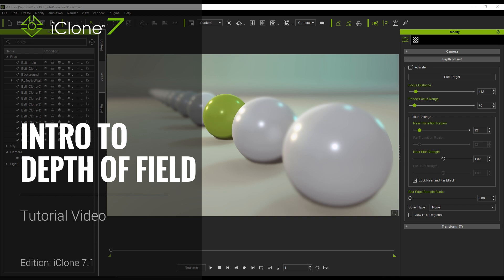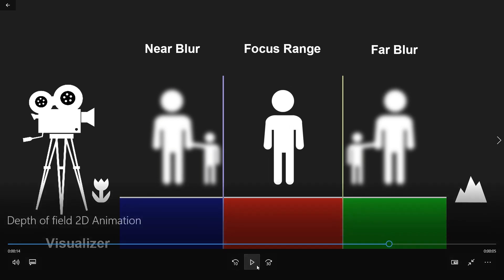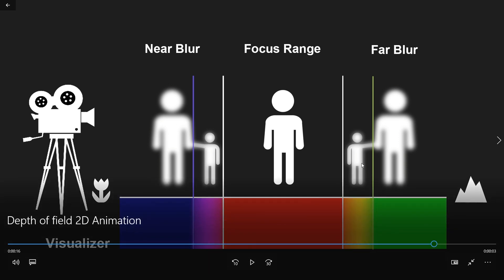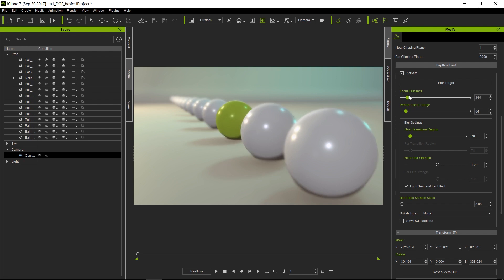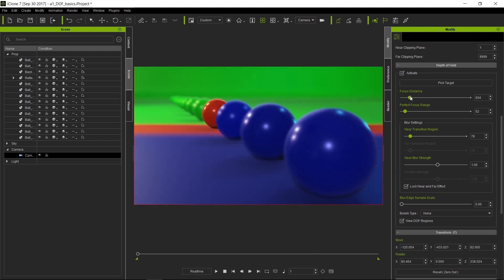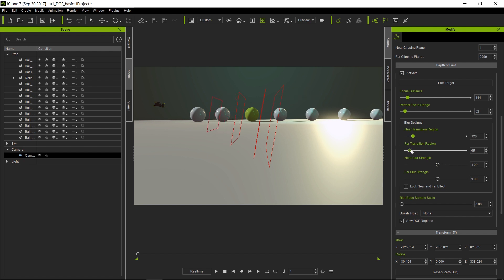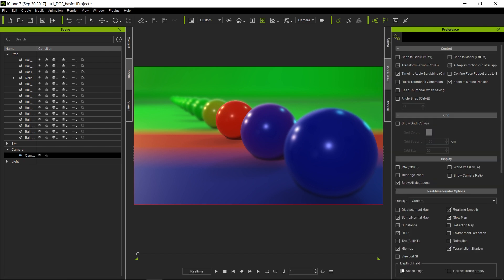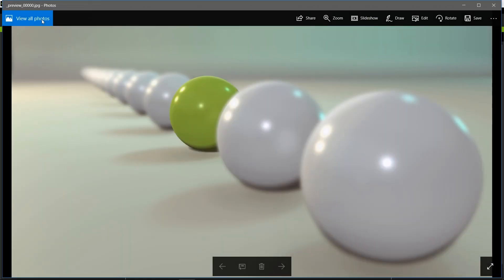iClone 7.1 Tutorial - DOF Basic Intro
In this tutorial you will learn the basics of the new DOF camera effect and make your camera shots more realistic than ever

1:35 How to Change Focus
2:05 Difference of Real World Camera and iClone One
3:35 Transition Regions
6:52 Turning on "View DOF Regions"
7:54 Looking at the Parameters from a Third POV
9:57 Fixing Conflicting Overlapping Focus Regions